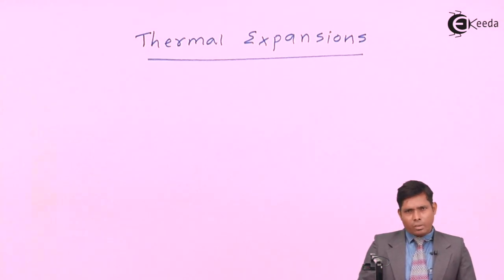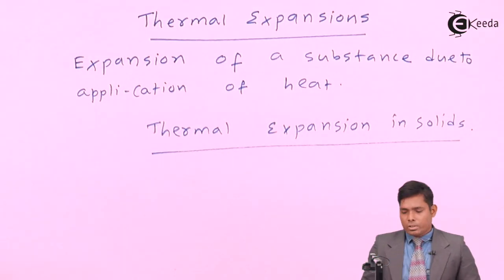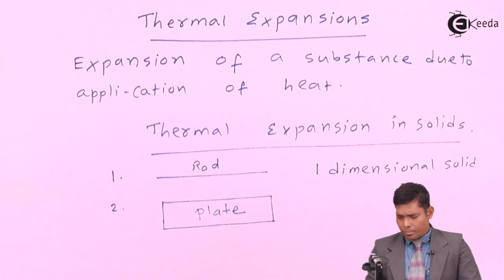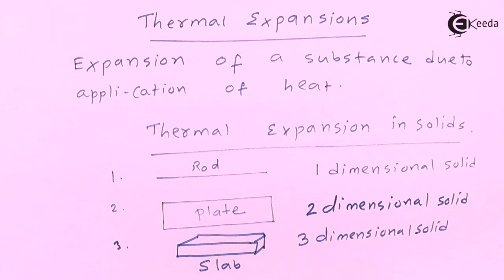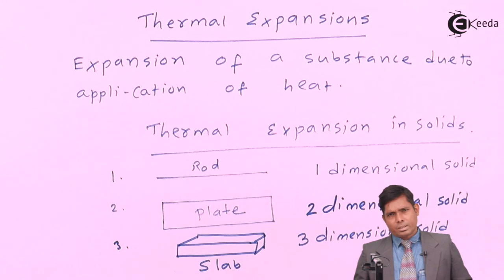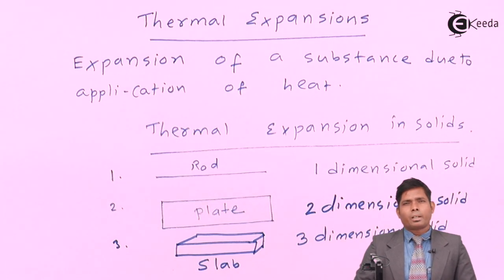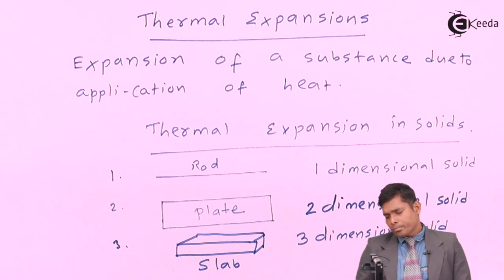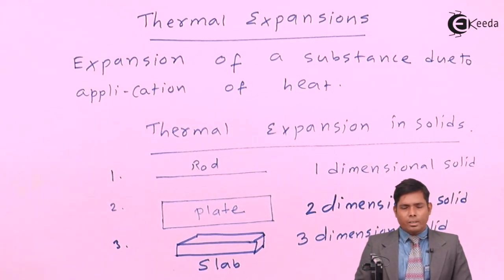Expansion in Solids - Types Of Expansion - Thermal Expansion - Physics Class 11 - HSC - CBSE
Video Lecture on Expansion in Solids from Thermal Expansion chapter of Physics Class 11 for HSC, IIT JEE, CBSE & NEET.

Happy Learning : )